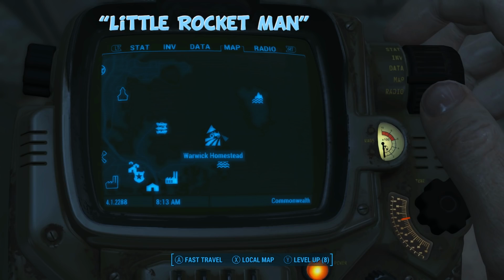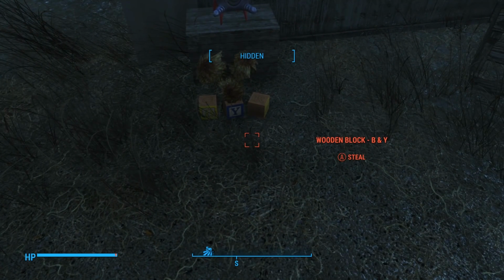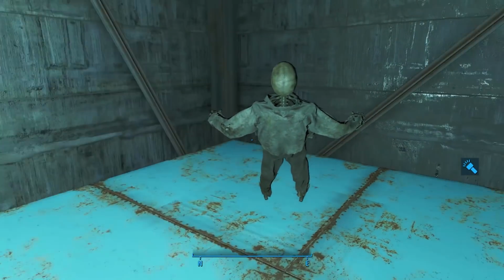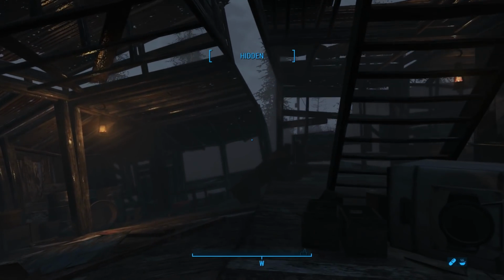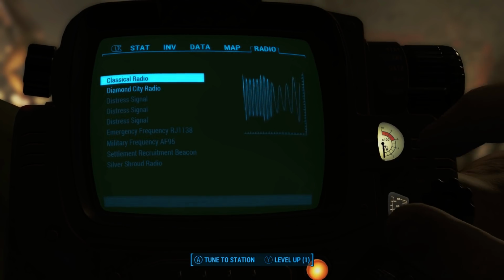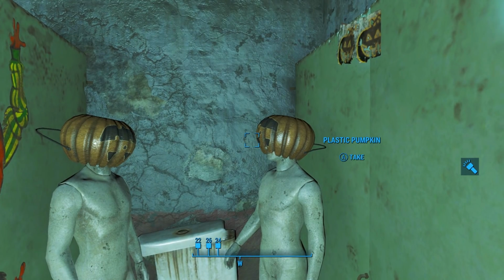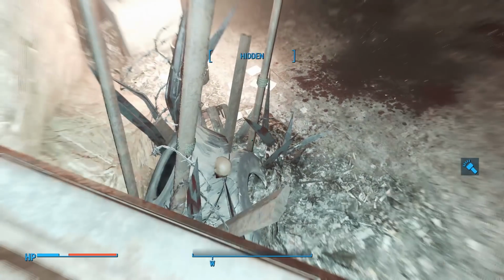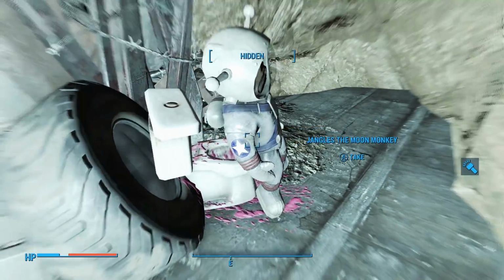April Fool's Fallout 4 Easter Egg Special 🥚 Part Three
Today's video is a special holiday sequel to the Freakish Fallout 4 Easter Eggs video that I posted last year. Got five more wild and zany scenes for you. And I have enough footage still stashed away for a few more vids like this. So hit that 👍 button if you want to see more!

▼ Rᴇғᴇʀᴇɴᴄᴇᴅ Vɪᴅᴇᴏs